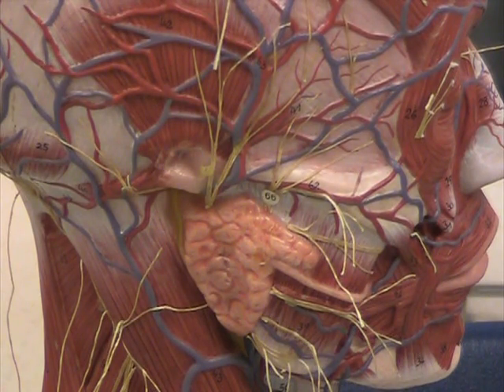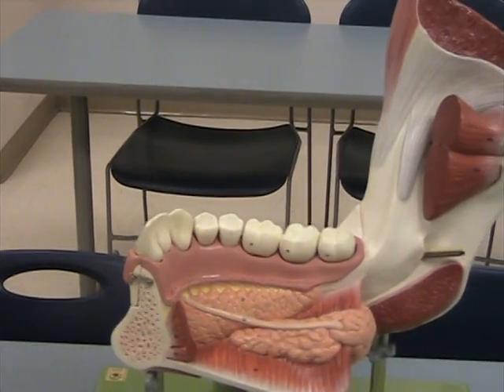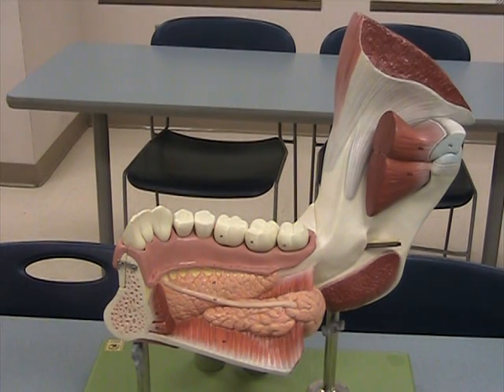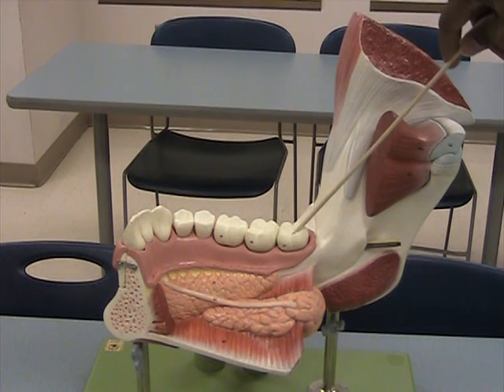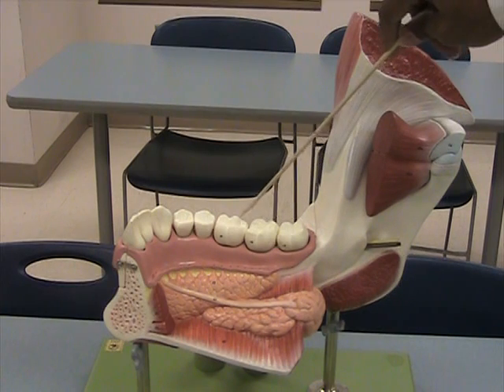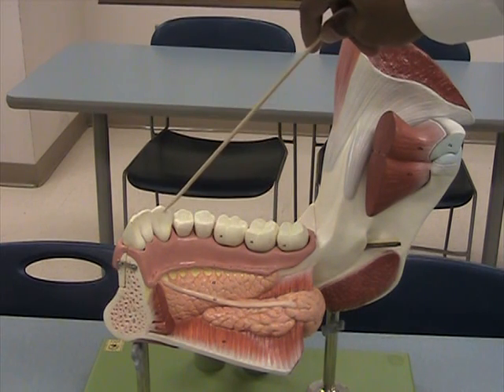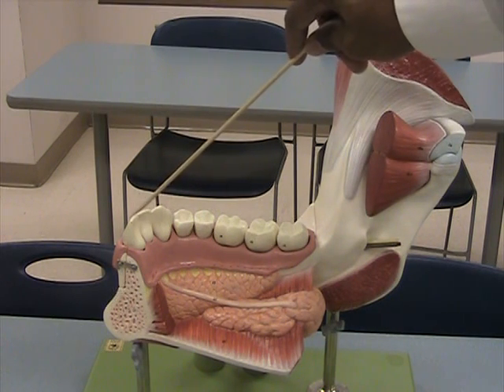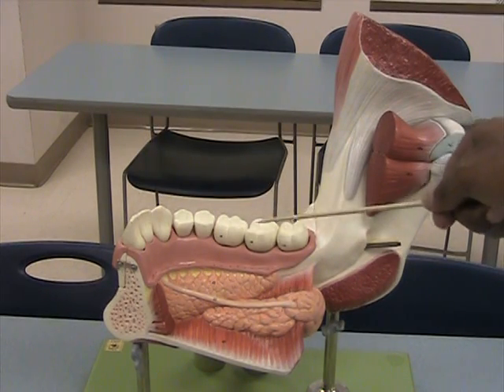Anatomy and Physiology: Take a Tour of the Digestive System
Let's follow food through the digestive system and see what really happens after you eat your favorite combo meal! This is a review of the digestion process and some of the organs that are involved. @daprofessa77 TikTok: @daprofessajuju